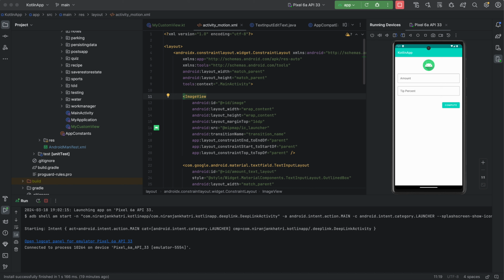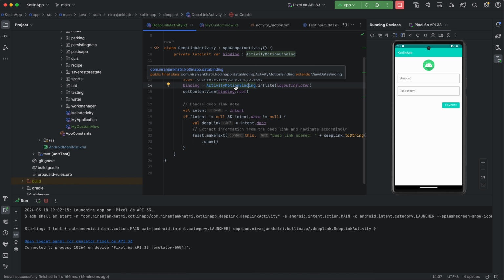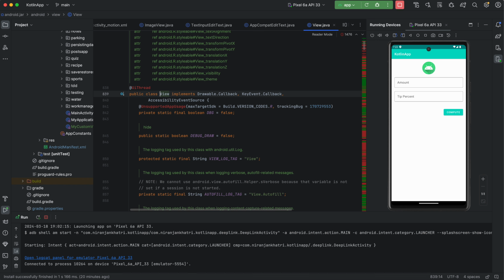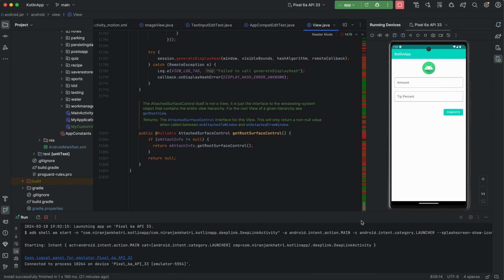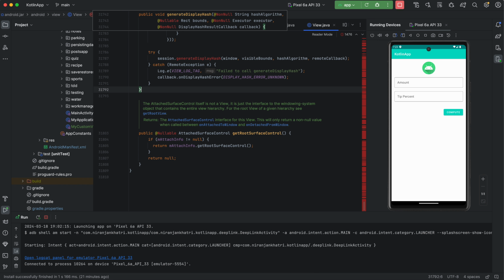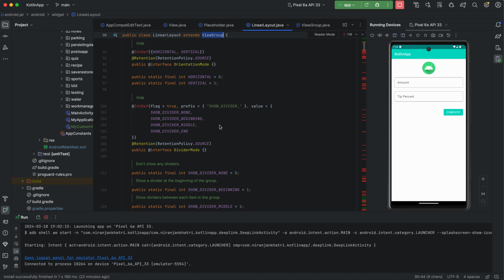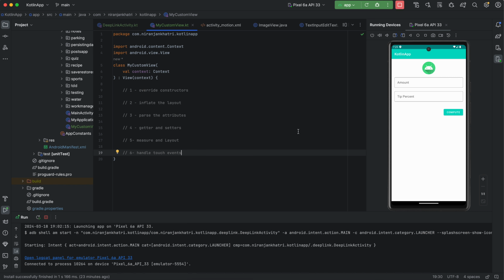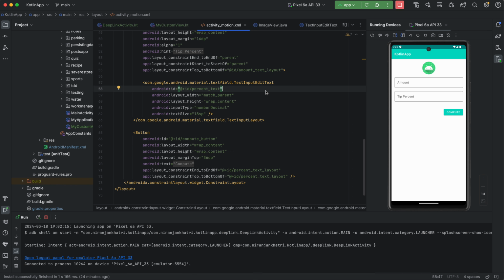Android Existing UI Toolkit Drawbacks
Android Existing UI Toolkit Drawbacks and why to use Jetpack compose for composing your new UI in Android.